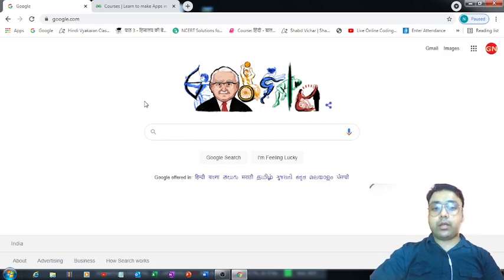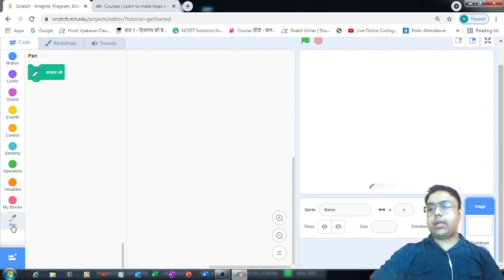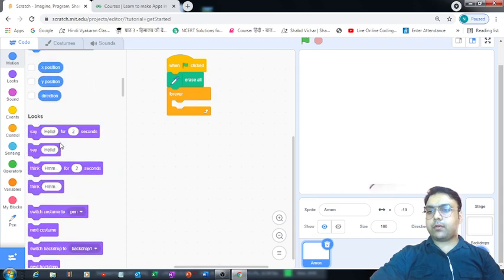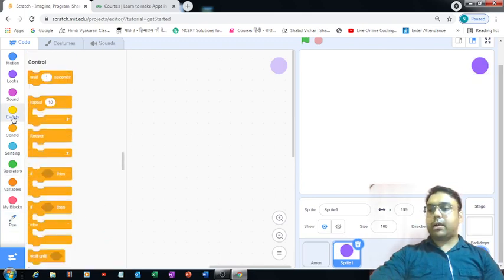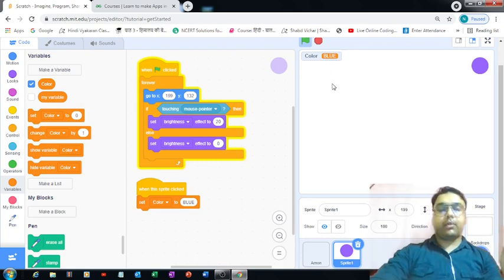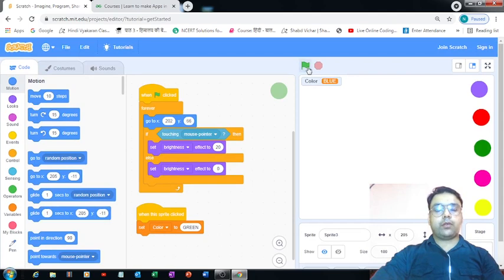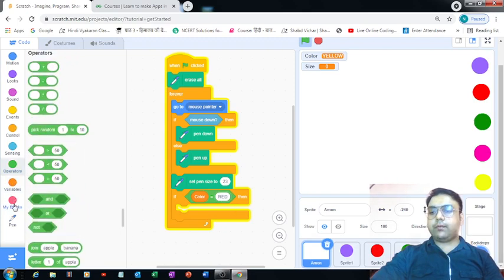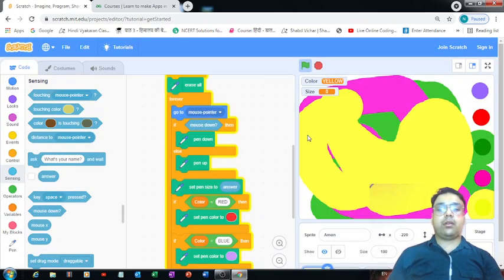Make Drawings in Scratch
In this tutorial we are going to learn about the 'Pen Extensions' available on Scratch which can be used for making drawings. This is going to be a very interesting lecture .